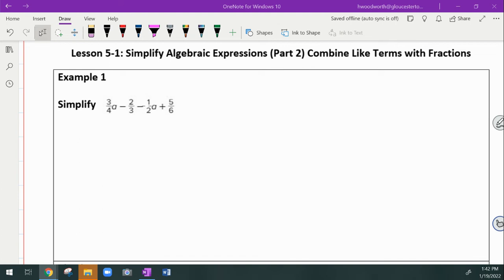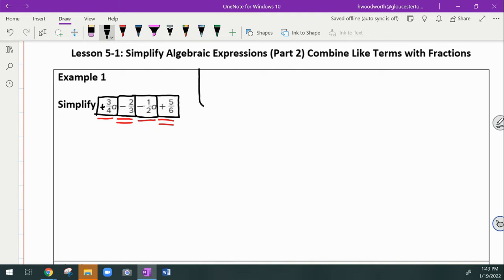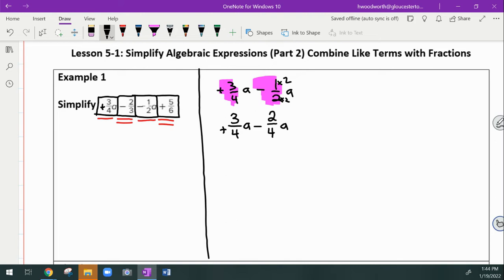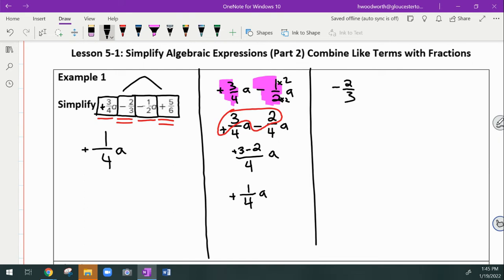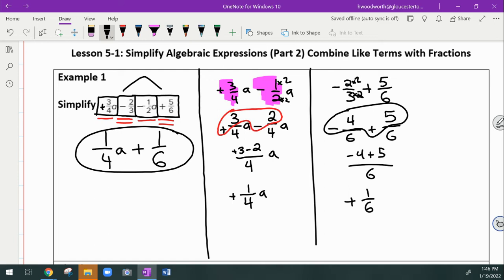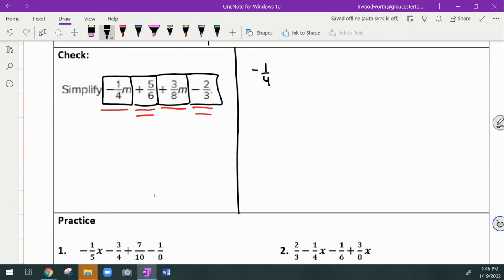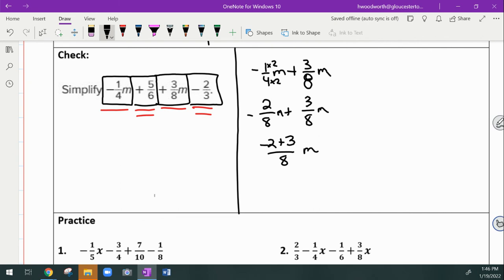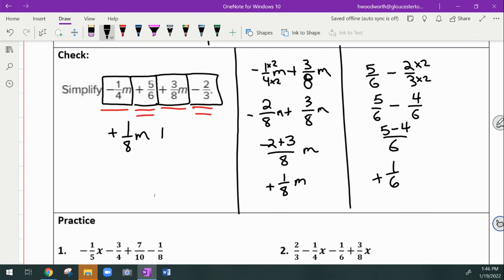RMC2M5 Lesson 5-1 Part 2 Combine Like Terms with Fractions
Real Math Course 2 Module 5 Lesson 5-1 Part 2 Combine Like Terms with Fractions